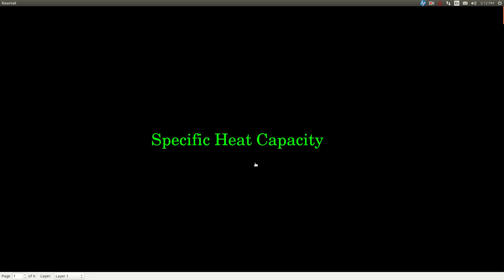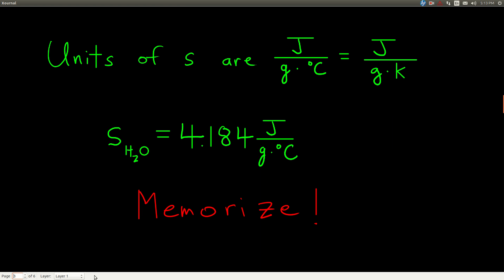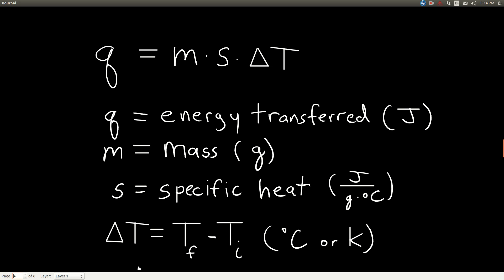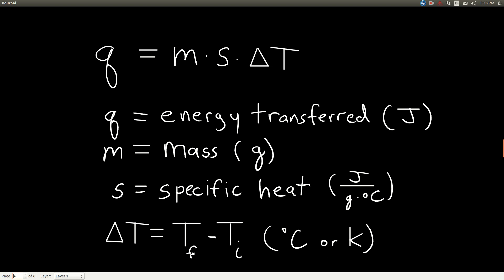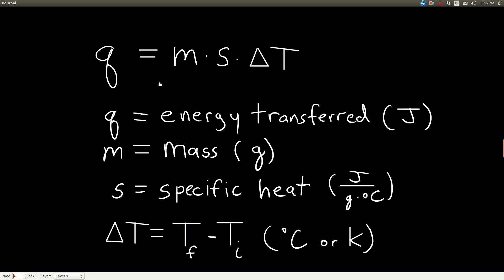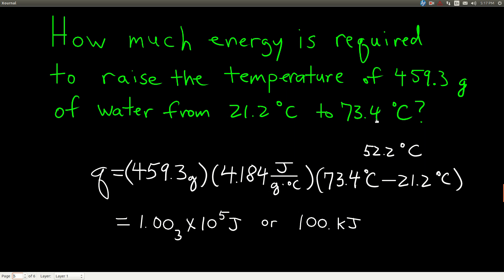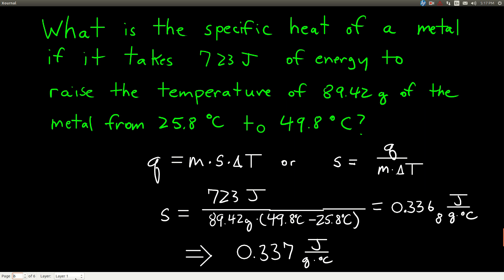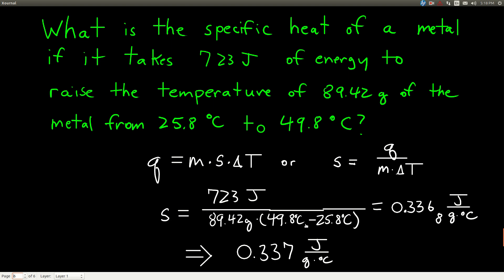Chem143 Specific Heat Capacity